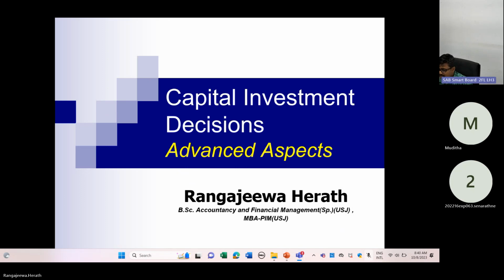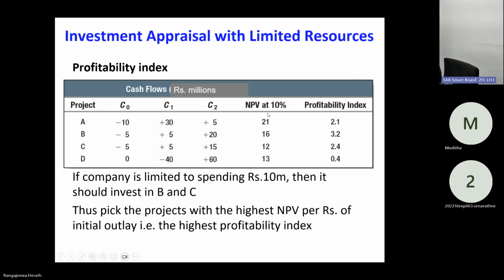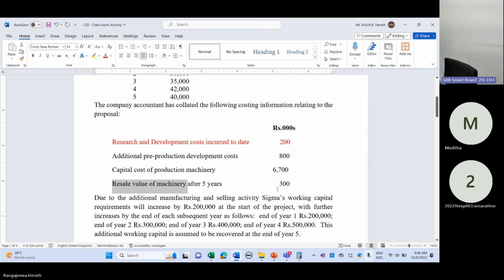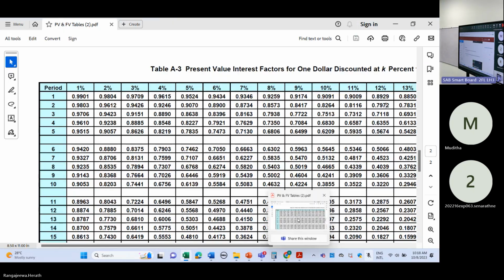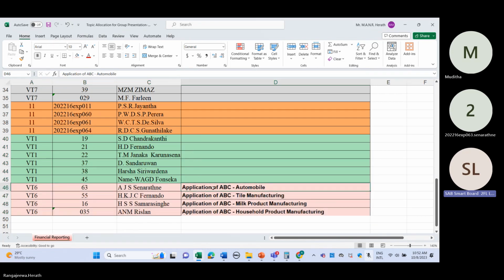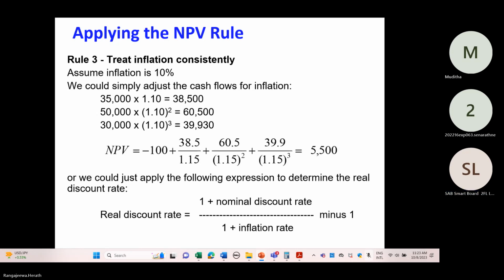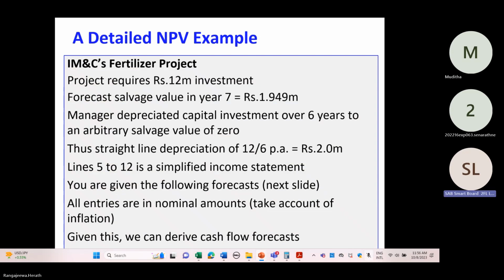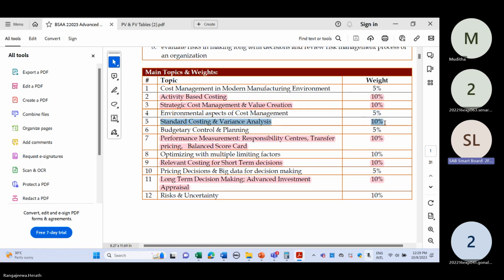BSAA 22023 Advanced Management Accounting-16D EXP 2023.10.08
411 Colombo - Galle Main Rd, Colombo 00400
Tel - 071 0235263 (WhatsApp/ Voice)